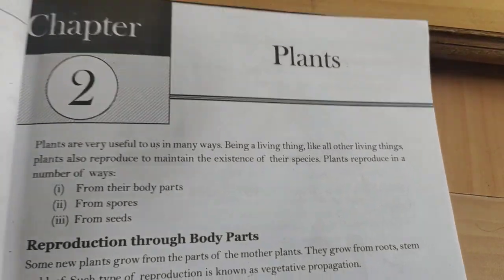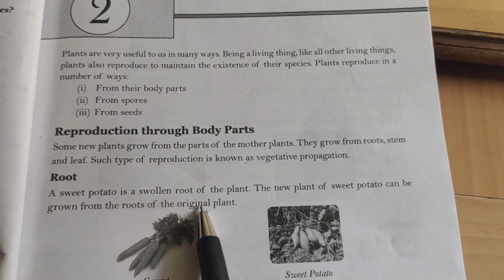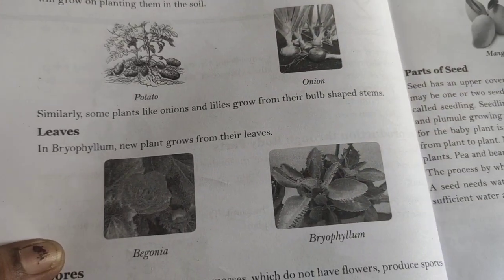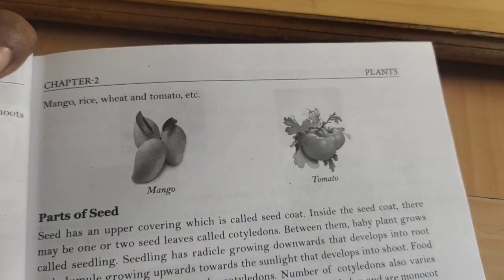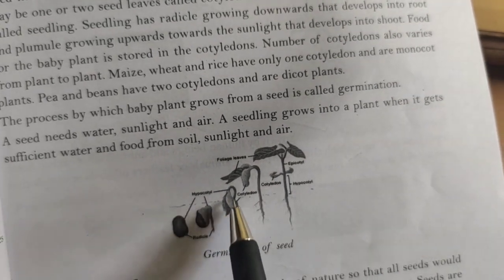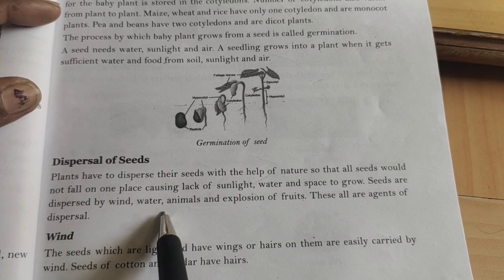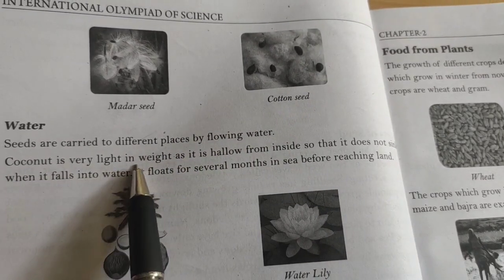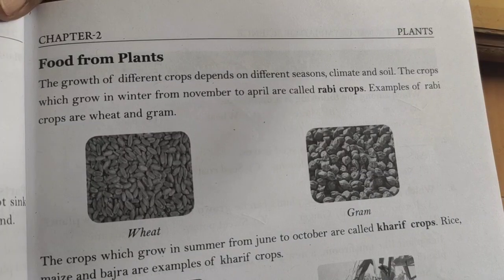international science olympaid for class 5|Chapter 2 Plants explained full | national level also|NSO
Model Question paper for International olympiad of science | IOS of Class5

International Olympiad of science
IOS of class5
science olympiad
nso class 5
nso olympiad class 5
nso class 5 previous year papers
Class3 science Olympiad
national science olympiad
nso class 5 sample papers
sof nso class
nso science olympiad class 5
nso science olympiad workbook
nso class 5 mock test
nso class 5 level 2

Welcome to this complete walkthrough of the National Science Olympiad (NSO) 2023 Grade 5 Question Paper! In this video, we will go through each section of the paper to help you prepare for the test and get familiar with the types of questions that appeared in the 2023 NSO for Grade 5 students.